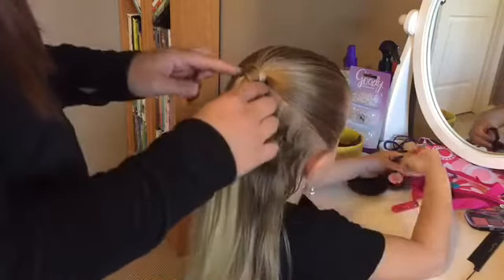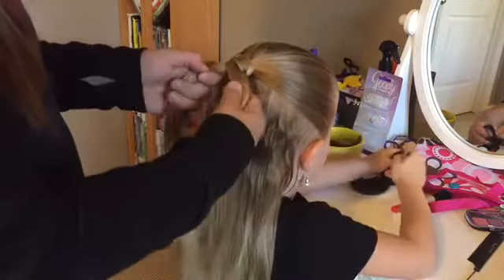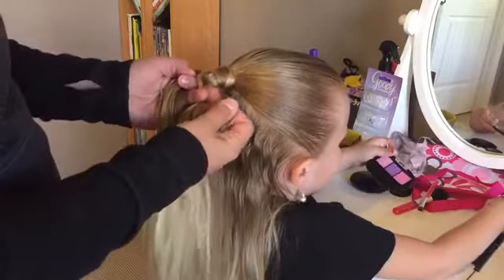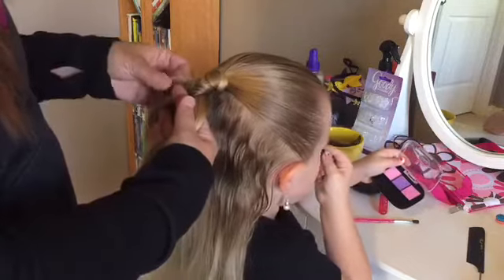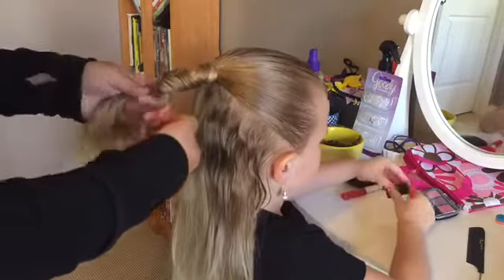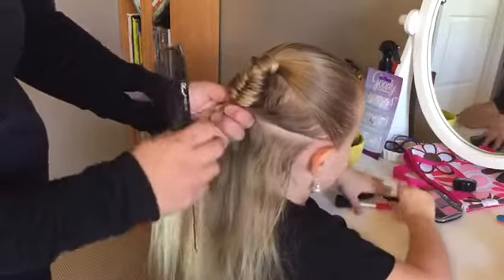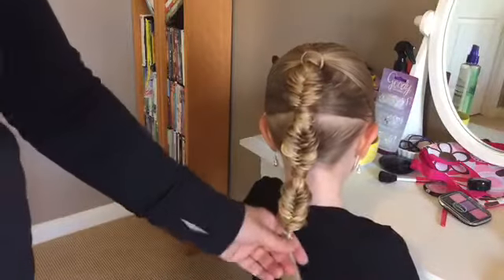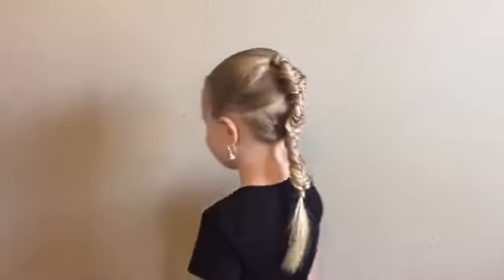French Fishtail Bubble Braid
This is a super fun, super cute hairstyle that would be great to wear to any athletic event! Soccer, swimming, going to the beach, volleyball or just for everyday play! Not only will it stay in really well but you will get TONS of complements on it!  Hope you enjoy this tutorial! 💕💕💕